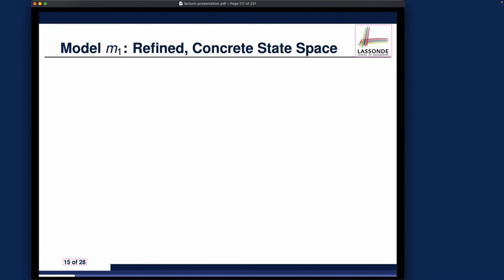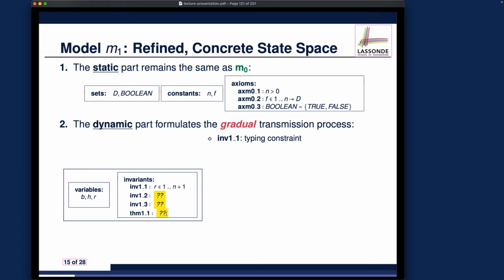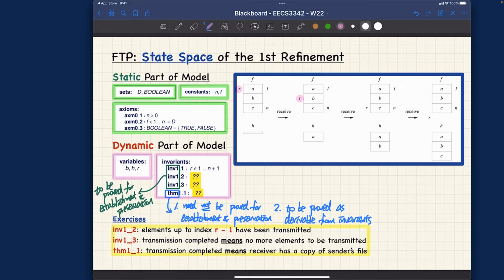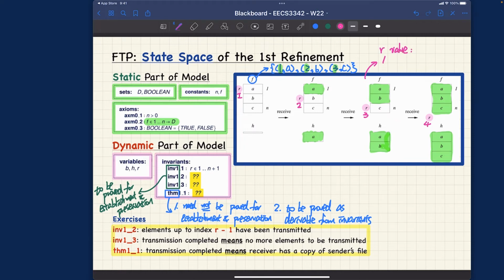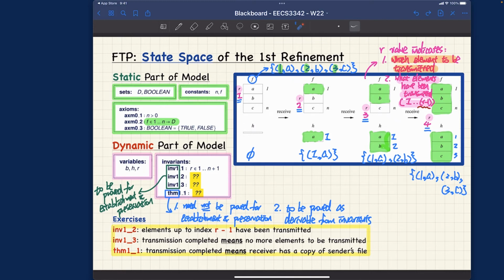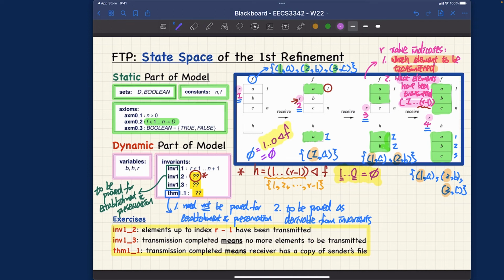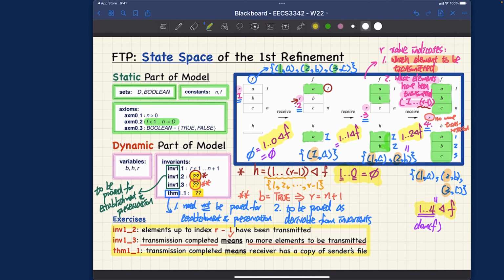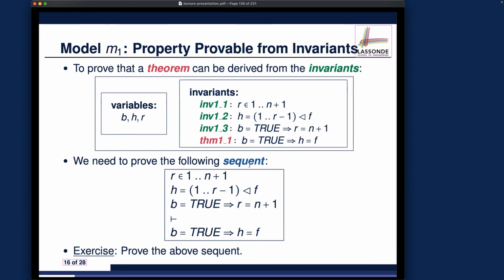[HD] EECS3342 W22 - Lecture 3 - Part B2 - Concrete State Space and Invariants